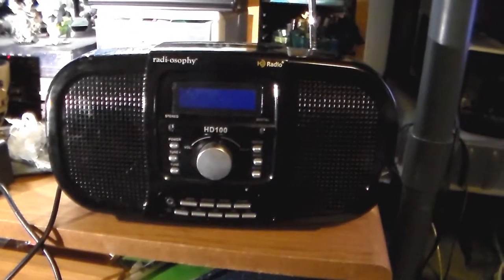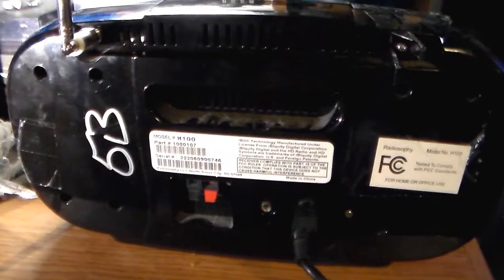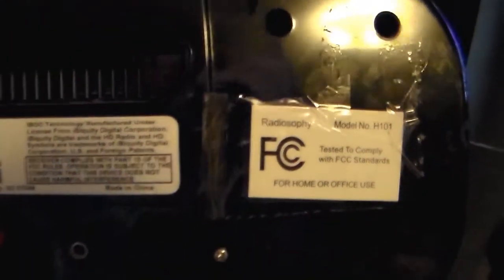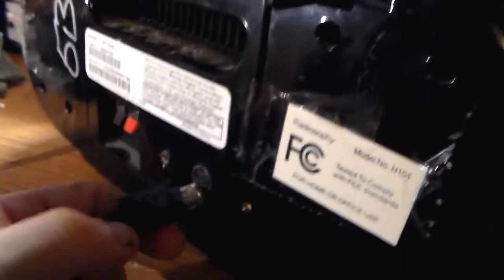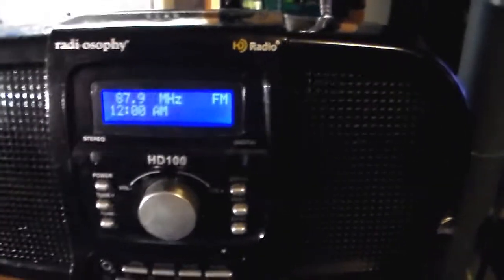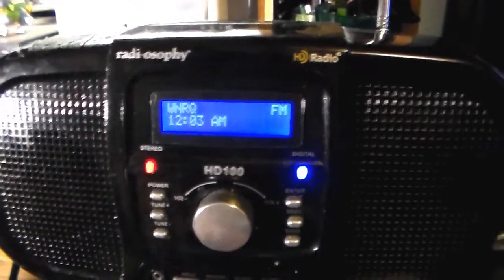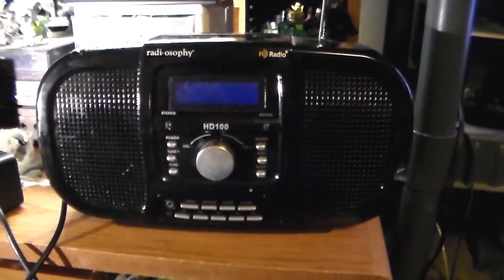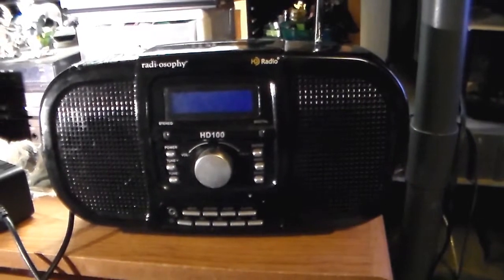Eskie's Vlog 052116: The Radiosophy HD Radio Model HD100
A $6 Goodwill find from 21 May 2016. And like digital TV,  it's either all or nothing (analog still works though). And the whole unit works when it wants to.